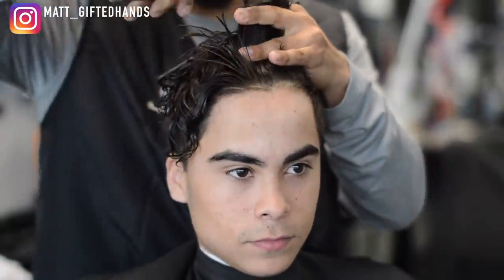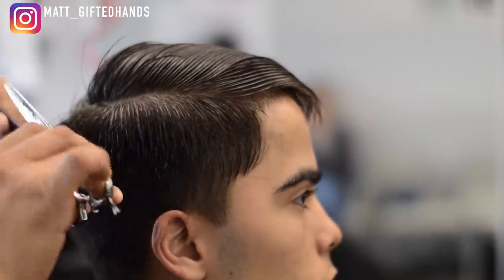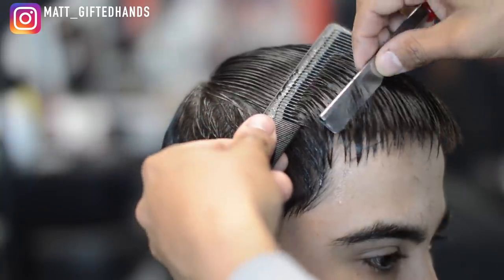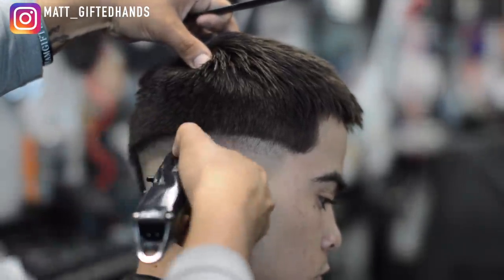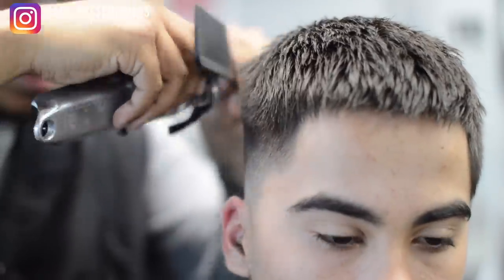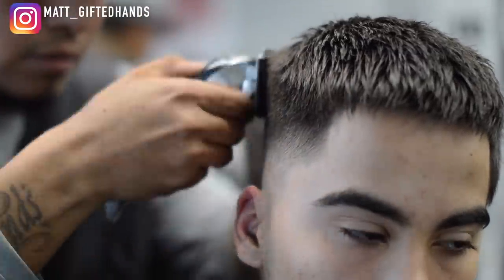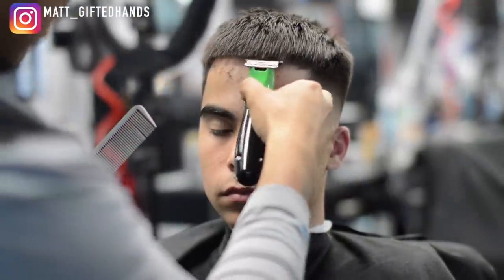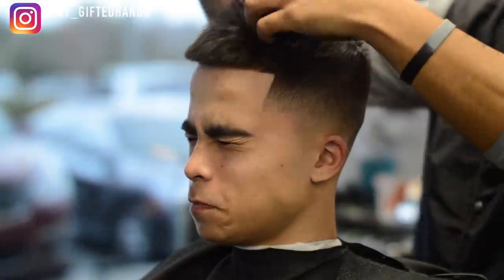Life Changing Haircut | MUST SEE!!!!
In this video I did a super dope haircut transformation!! He went from a man bun to a textured top and bald fade on the sides!!

CHECK OUT THE " STAY GIFTED "MERCH BELOW!

wahl retro T-cut
andis slimline pro Black
Camera Stabilizer

Camera Equipment:
50mm lens sigma 1.4
snowball microphone